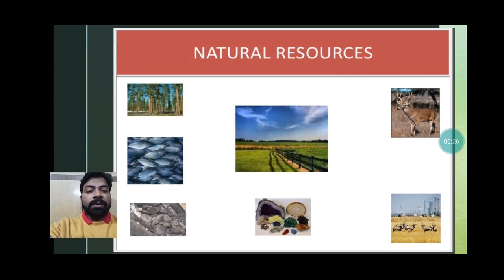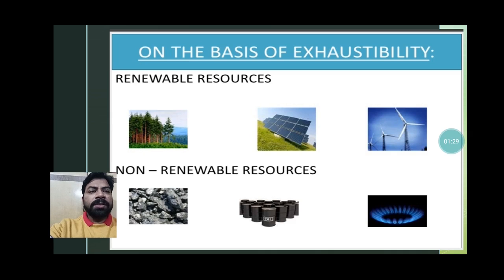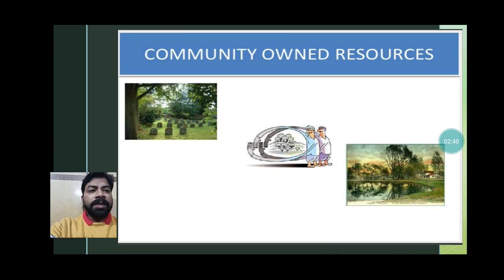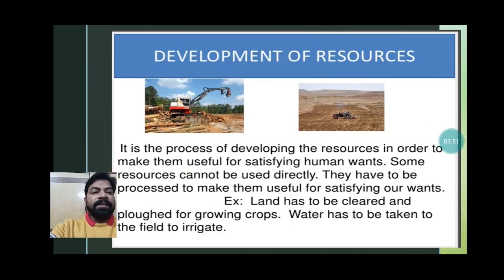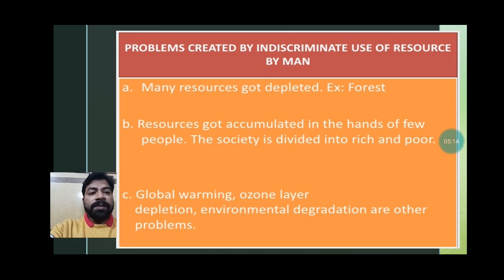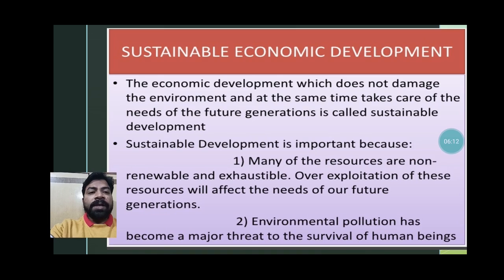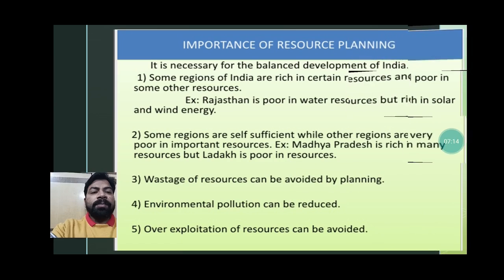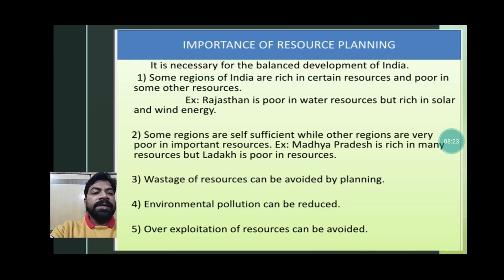Class-10, Geography,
Revision video-1,
ch-1
Date-4/1/2021